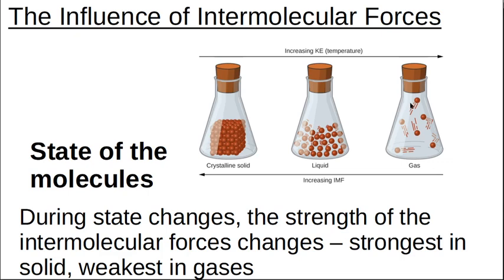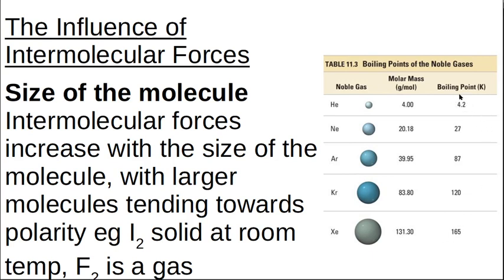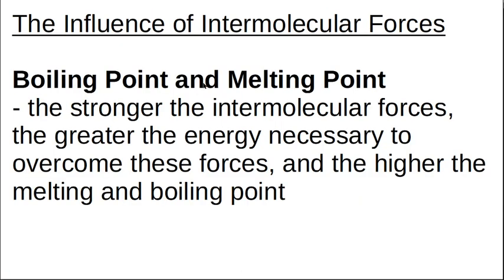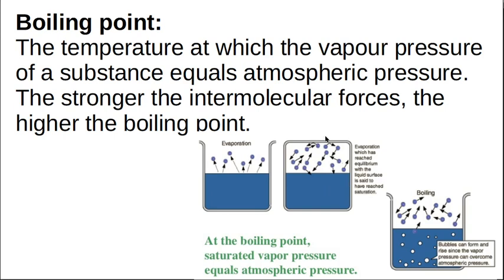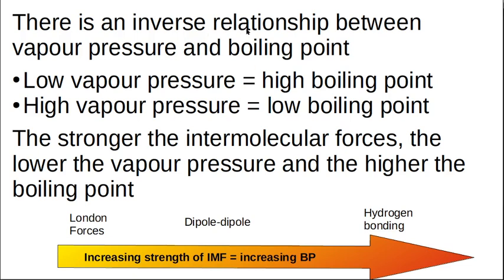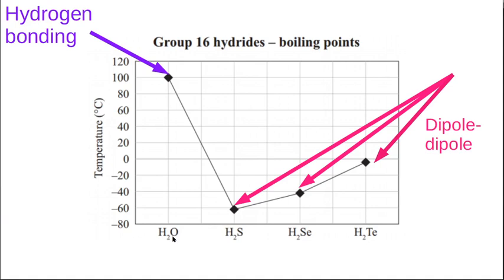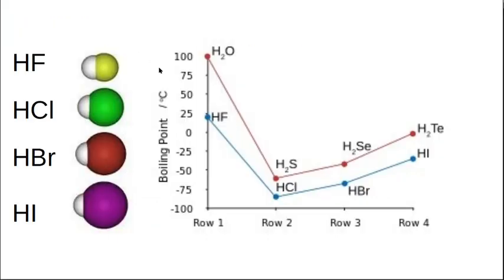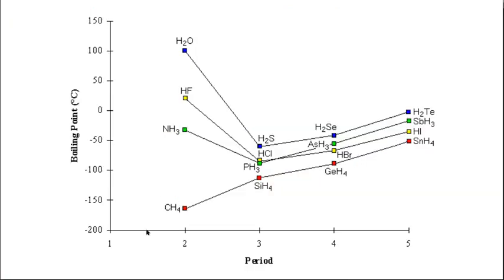PS11 Intermolecular forces 2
The relationship between intermolecular forces and boiling point with a look at hydrogen bonding and it's effect on boiling point